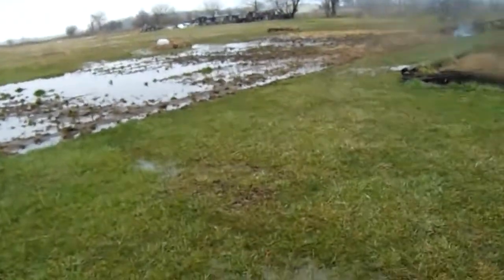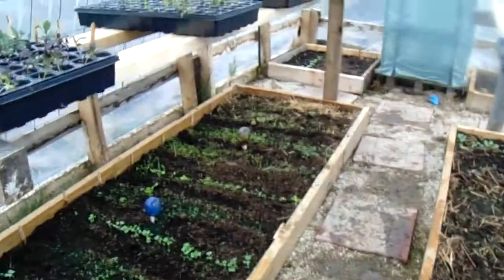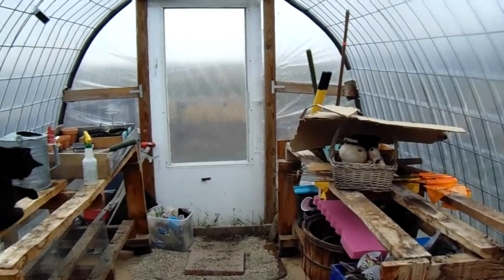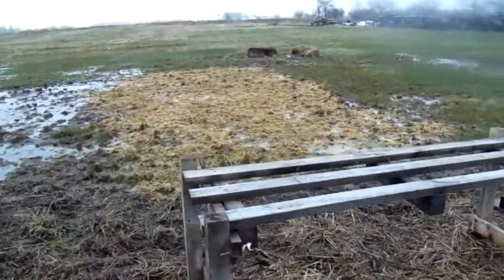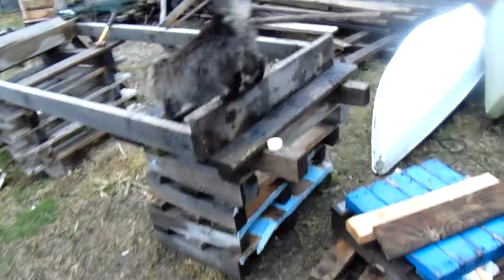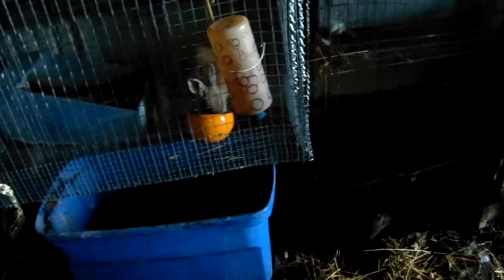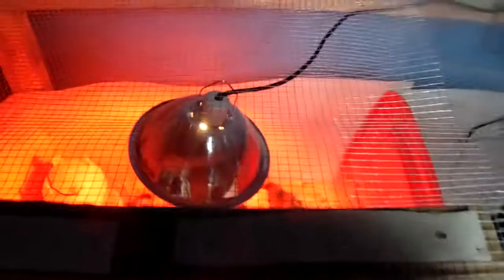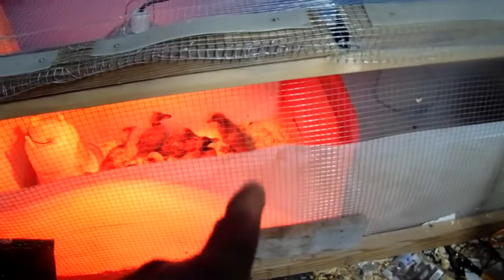Spring Homestead Projects I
A few projects we've been working on the past few days.